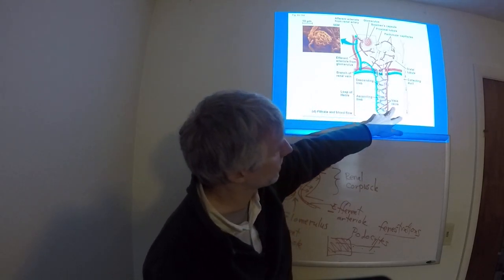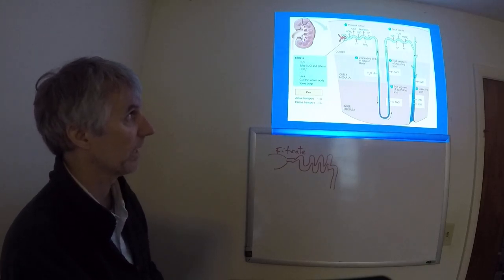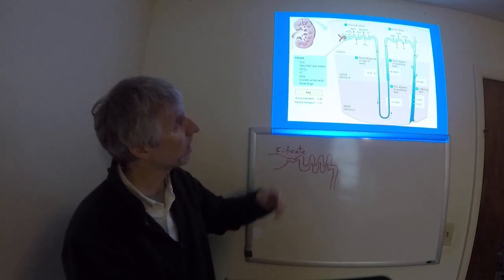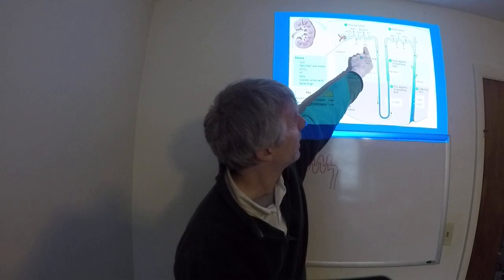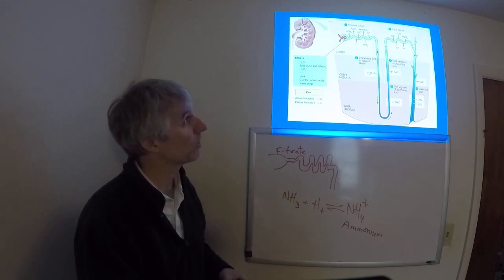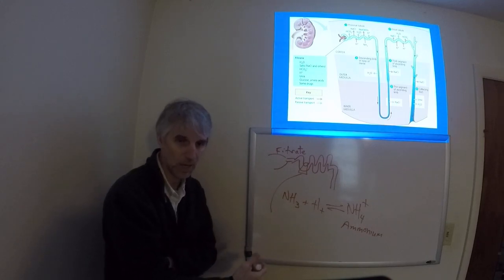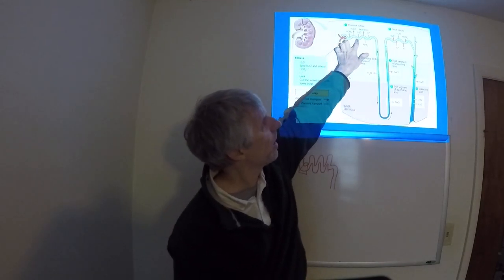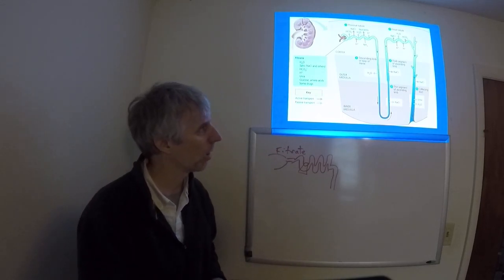AFF 4 21 Pt2